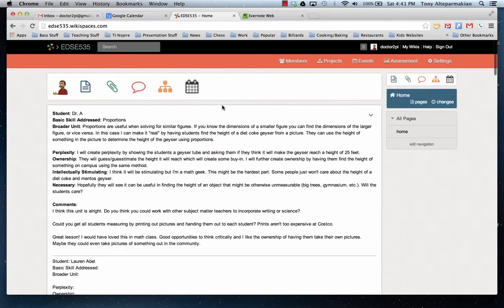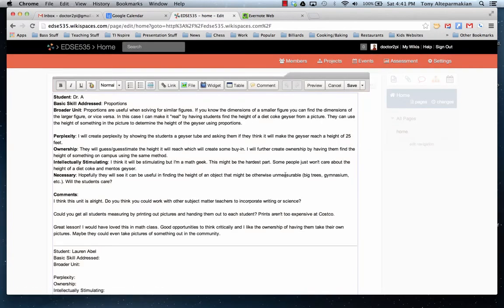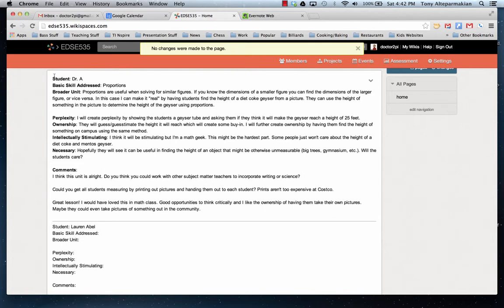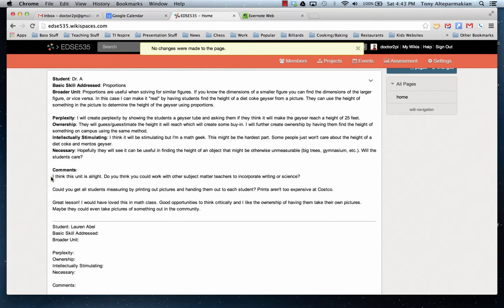535activity1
This is the short video tutorial on how to edit the lesson wiki page for my Assessments course.